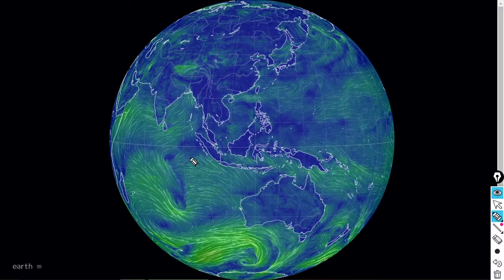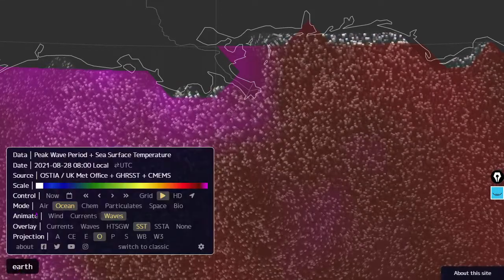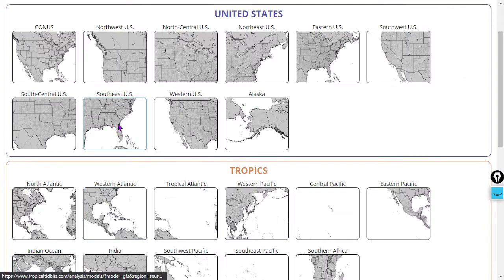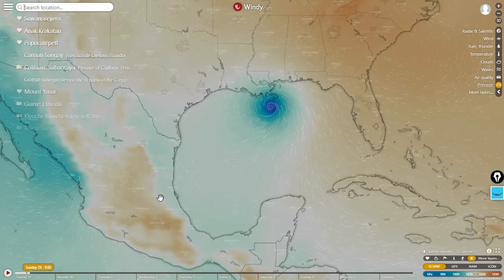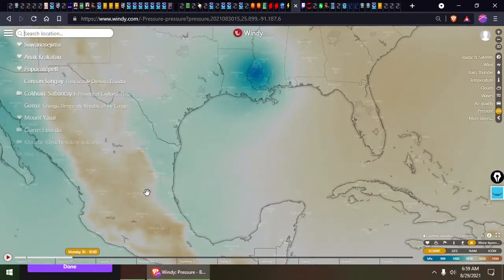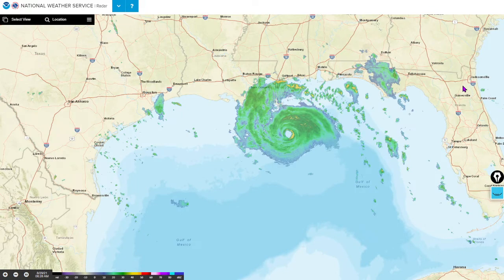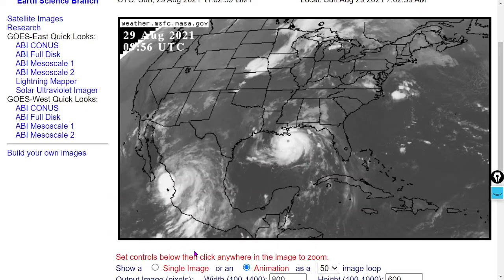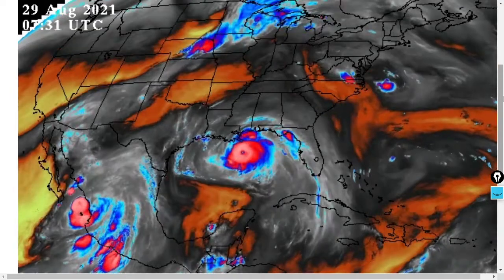Hurricane Ida Moving West Over Warmer Water COULD INTENSIFY! REAL Analysis here! Meteorology Segment